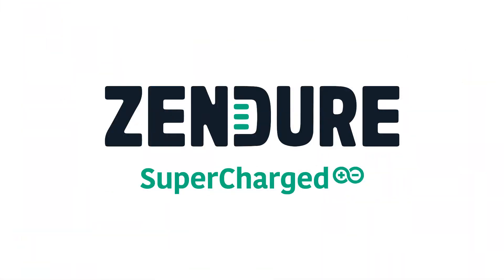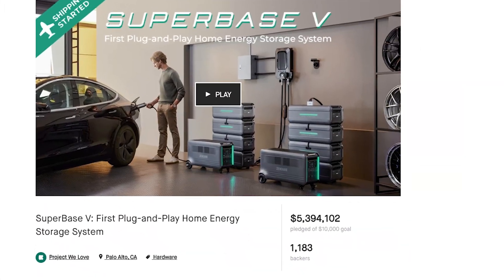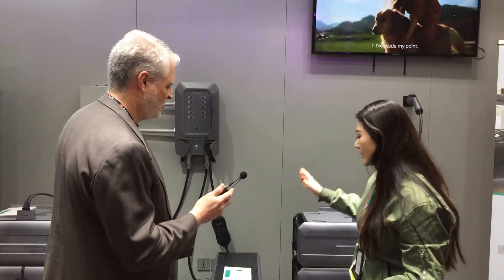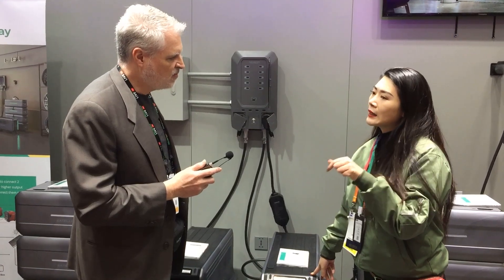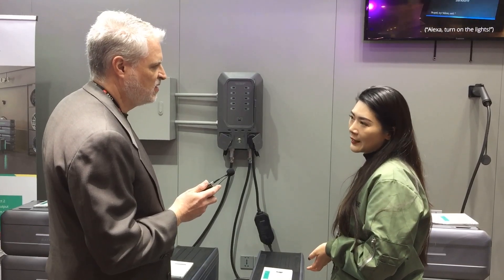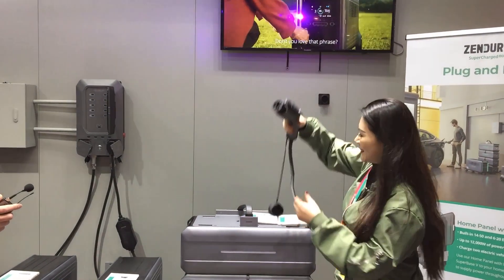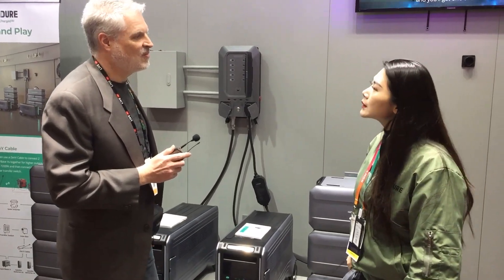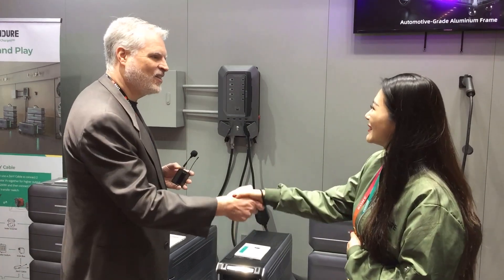Plug & Play Whole House Backup Power: The Zendure Superbase V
The Zendure Superbase V is a 6.4KWH mega-sized power station that can be expanded up to 64 KWH. It supports 240V output, and provides Level-2 EV charging at-home or on-the-go.
Zendure Superbase VPower Stations Click for details...